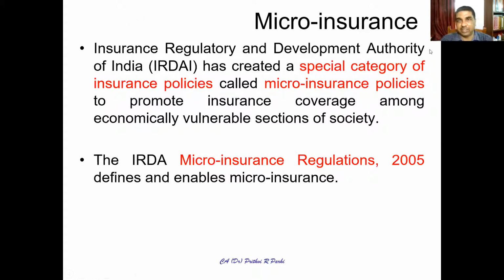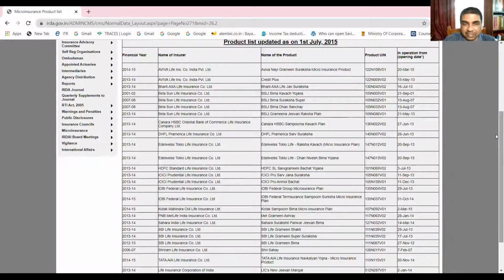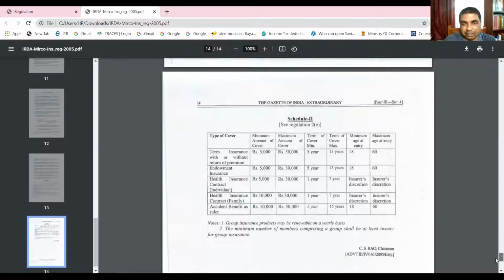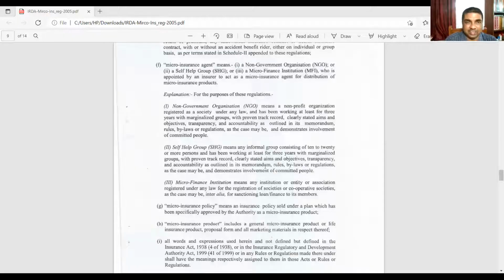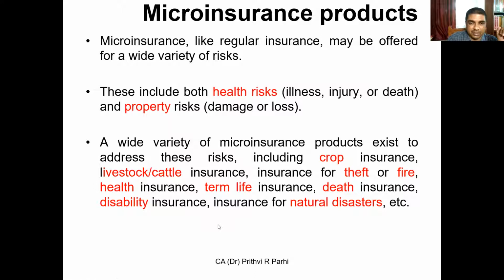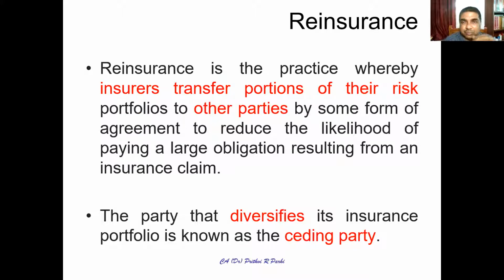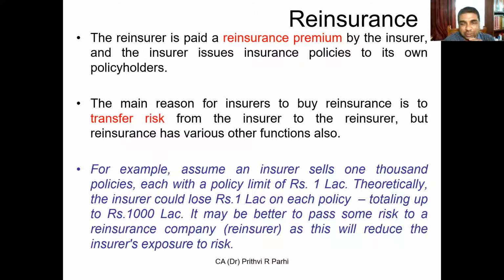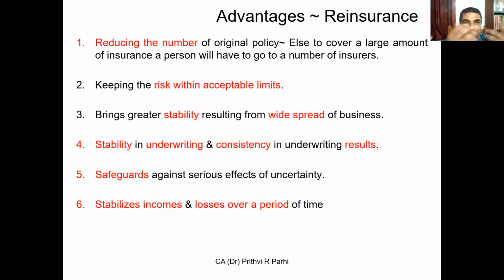Micro Insurance and Reinsurance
Class room deliberation on Micro Insurance and Reinsurance